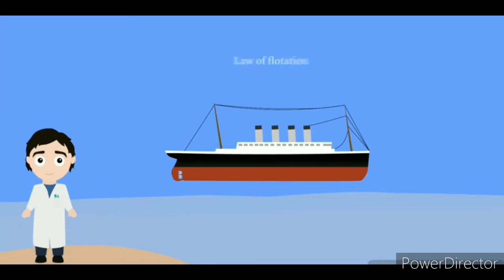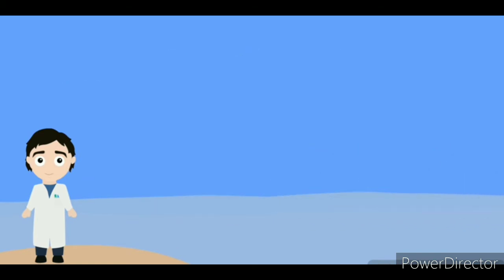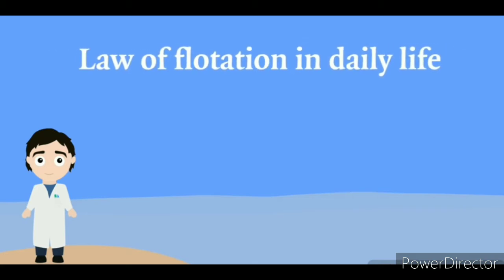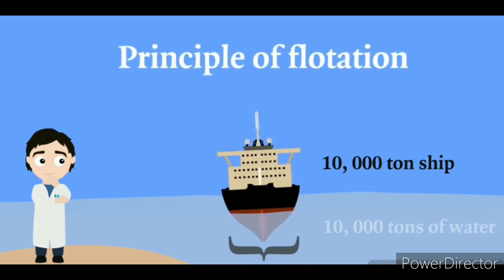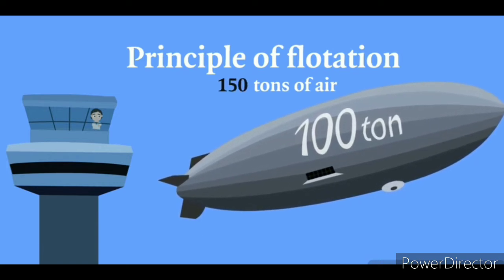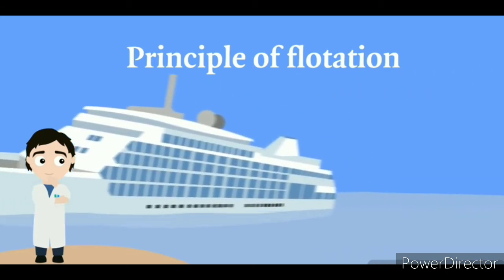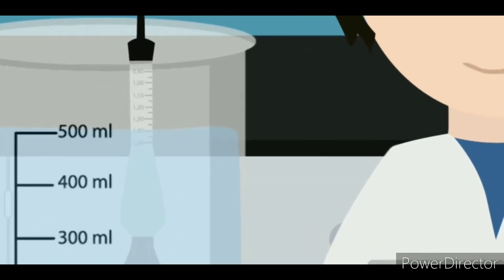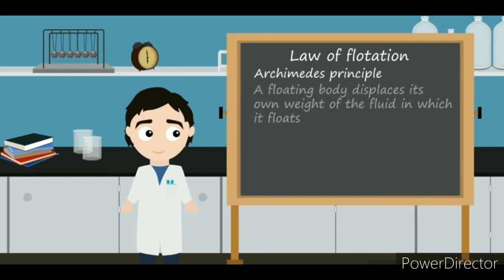Matter - Law of Floatation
NLP - the next learning platform